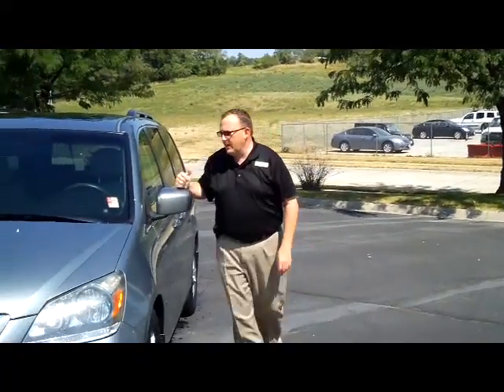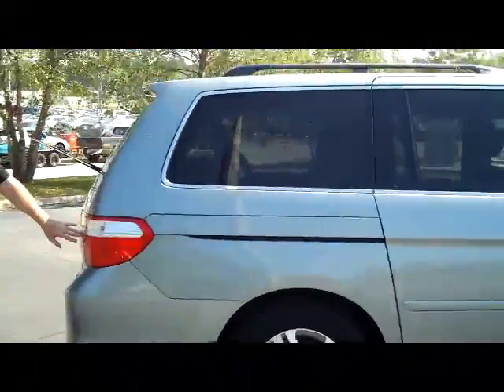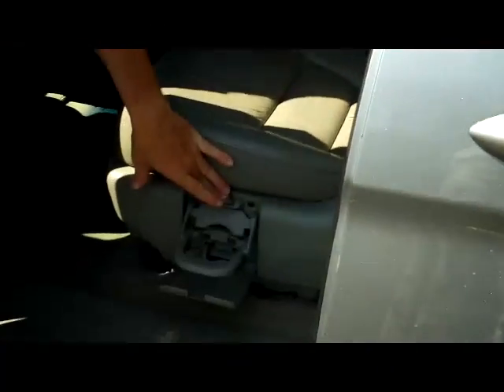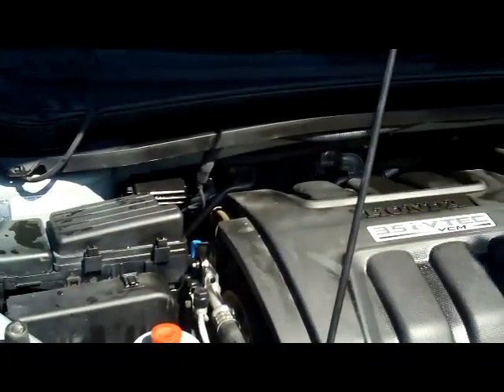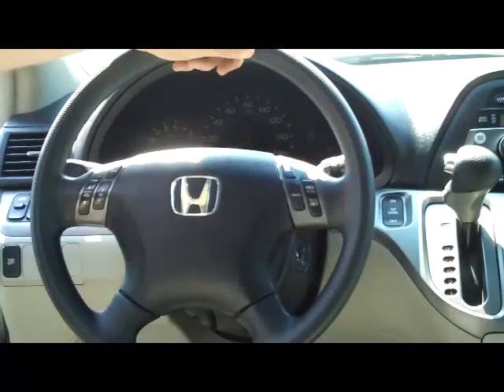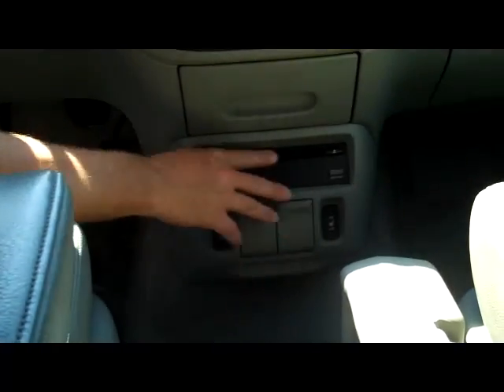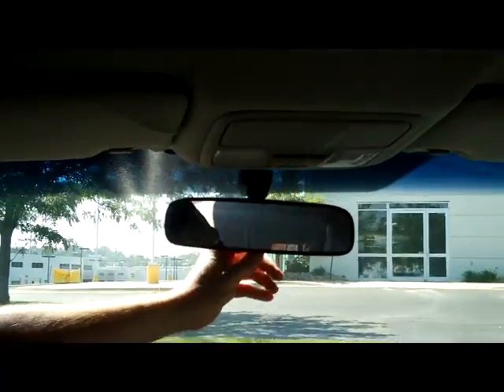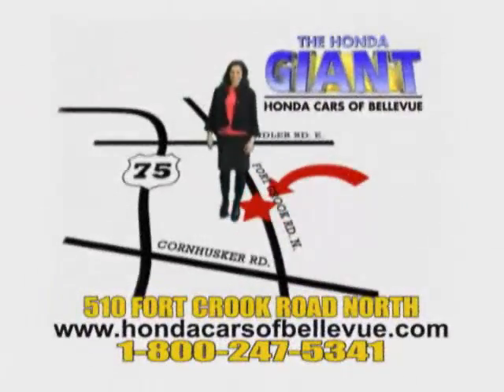Used 2005 Honda Odyssey EX-L RES for sale at Honda Cars of Bellevue...an Omaha Honda Dealer!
Test drive this Used 2005 Honda Odyssey EX-L RES for sale at Honda Cars of Bellevue your exclusive Honda dealer for Bellevue, Nebraska providing superior Honda service to the greater Omaha and Council Bluffs, Iowa metro areas.  Just in on trade, one owner. This is the one everyone is looking for. Leather, dual power doors, moonroof, DVD player, second row captains chairs, and much more. It has passed our peace of mind mechanical inspection! It is being sold AS-IS and has NO WARRANTY! Call or stop in today for complete details.